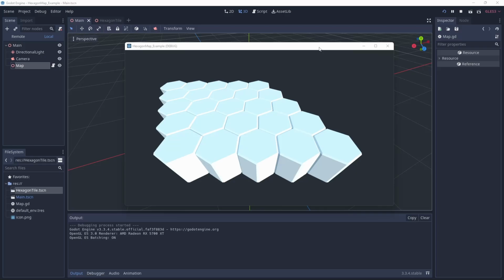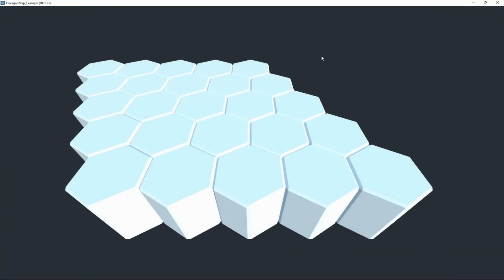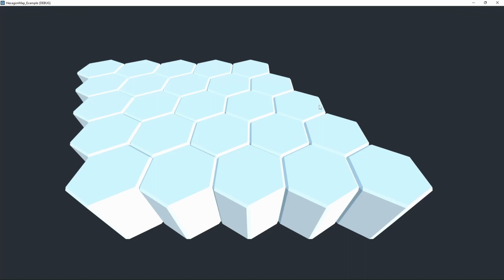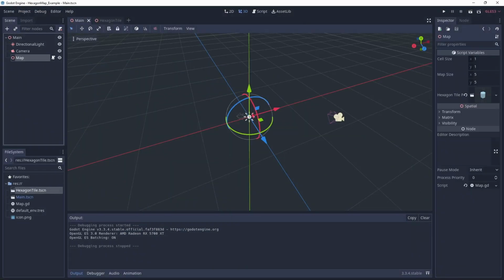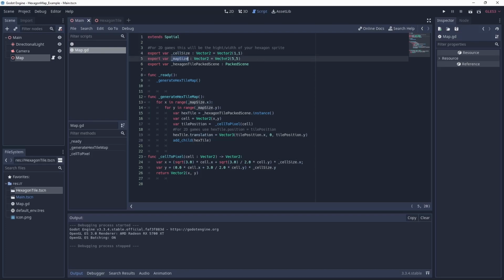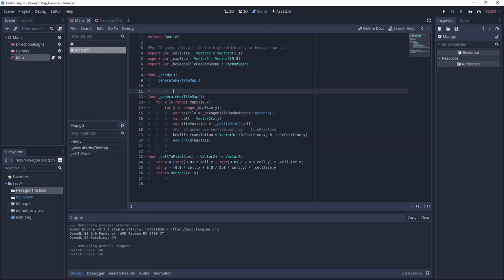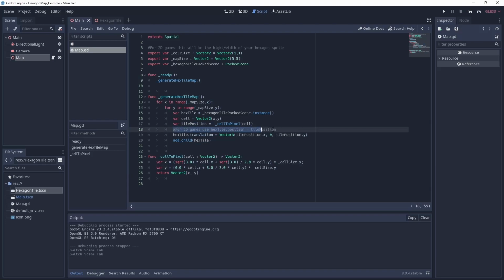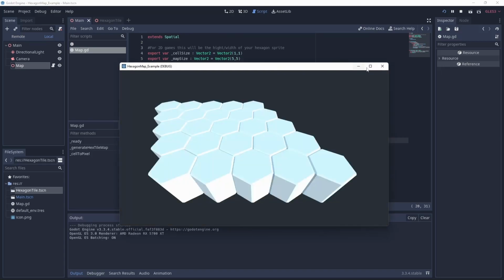My 1st Video + Quick way to make a Custom Hexagon Grid in Godot 3.x - Tutorial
In this Godot Tutorial you'll learn how to create a basic hexagon grid using the Godot game engine after all hexagons are the best-agons.

00:00 Intro
00:18 Hexagon Grid Overview
01:39 Implementation and Code Review
04:06 Outro

Article about Hexagonal Grids by Amit Patel from Red Blob Games